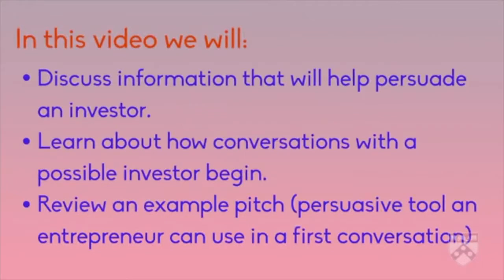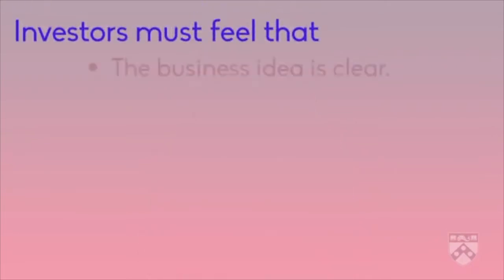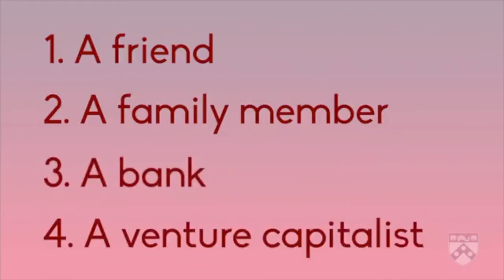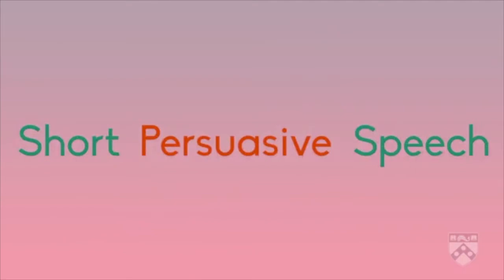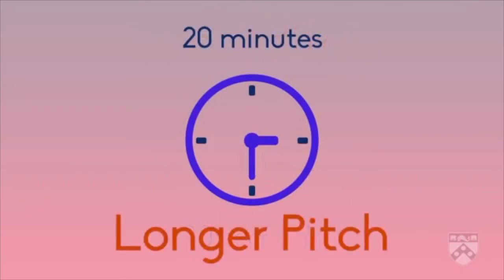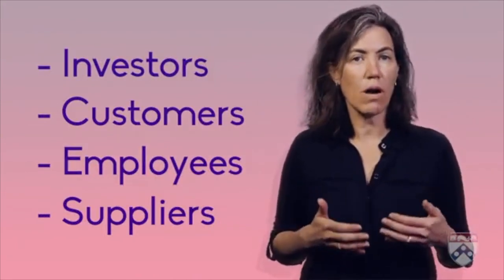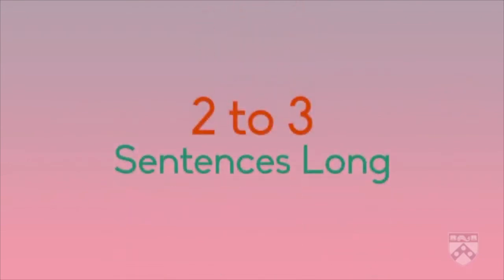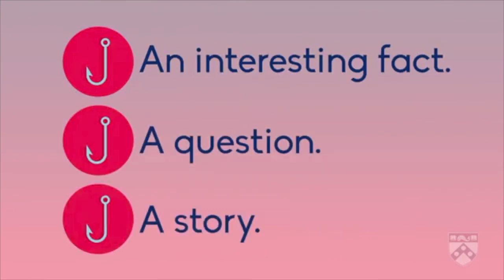Making a Pitch to Attract Investors - Part 1 (English for Business)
In this video, we will discuss the kind of information that will help persuade an investor. We'll also learn about how conversations with a possible investor begin. Finally, we'll review an example pitch, which is a persuasive tool an entrepreneur can use in a first conversation. This is video 1 of 2.